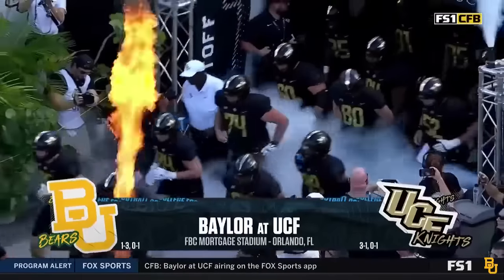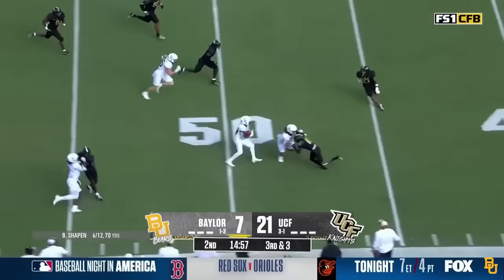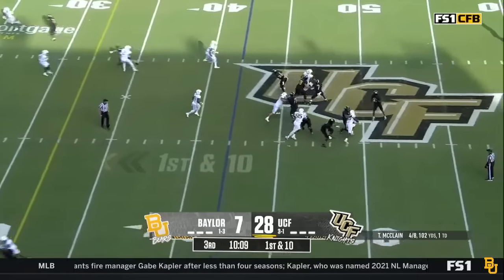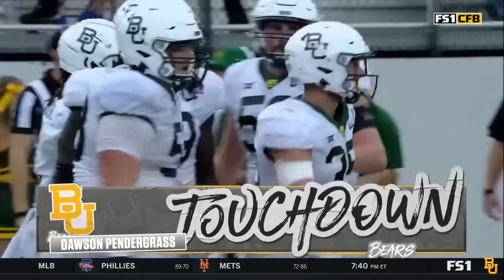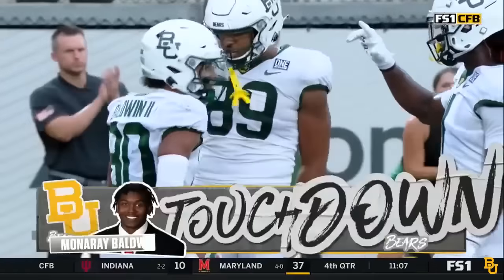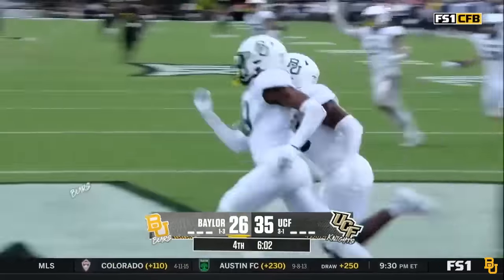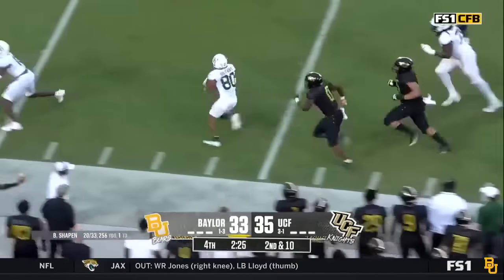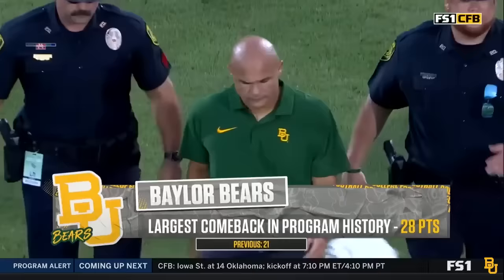Baylor Football: Highlights at UCF | September 30, 2023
Baylor+ is now LIVE allowing fans to get behind the scenes access to teams and premium content! Visit BaylorPlus.com.

Fans can join Baylor+ for $7.99 per month or on an annual basis $79.99 to get two months of access for free!

A membership to Baylor+ includes access to brand new videos and podcasts including new, never-before-seen, behind-the-scenes access, off-the-field storytelling featuring your favorite athletes, exclusive interviews, archival footage showcasing iconic moments, news and information plus so much more.

Content will be consumable wherever Baylor fans want to watch, including web and mobile at BaylorPlus.com. Later this fall, Baylor+ will also be available via mobile apps for Apple and Android and on major TV streaming apps like AppleTV, Amazon FireTV, Roku, and Android.